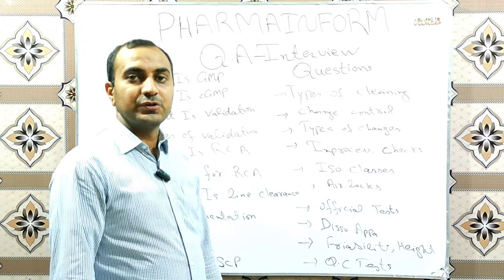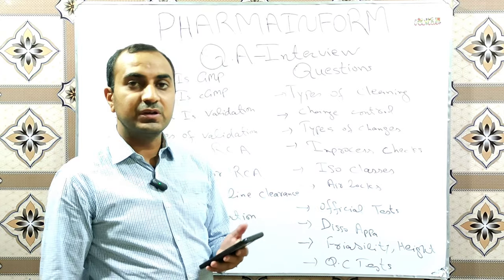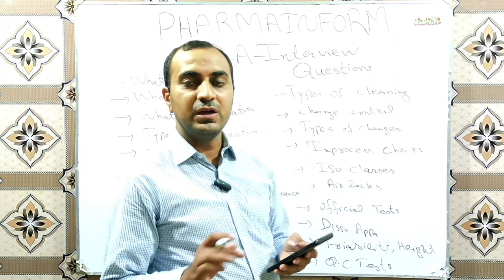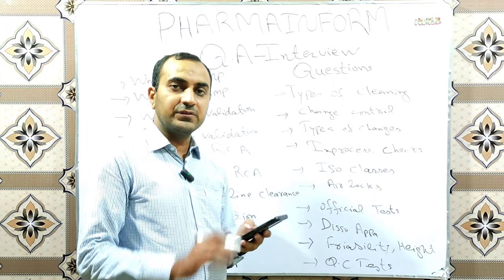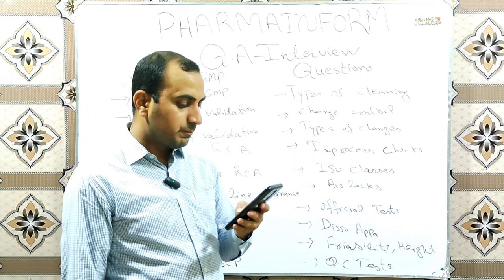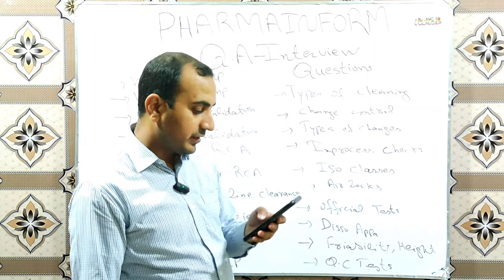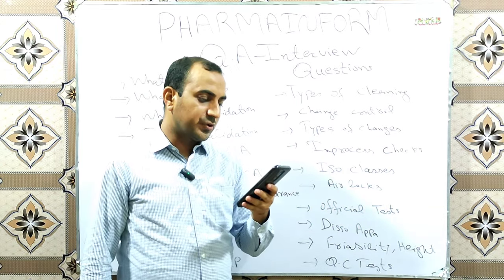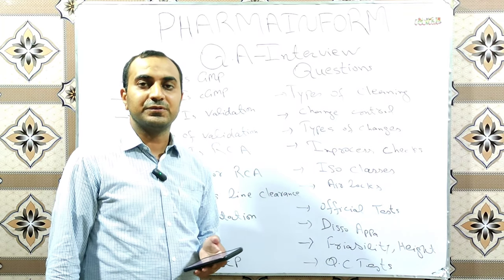QA Interview Questions | Quality Assurance Job Questions | 40+ QA Questions & Answers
In this video we discussed commonly asked interview questions with answers.If you are in search of a quality assurance job then must watch this video to prepare an interview.More than 40 quality assurance questions are discussed in this video with answers to make your job preparations easy.You can learn all basic definitions & confusing questions to give the satisfactory answers to the interviewer.

What is GMP?
What Is cGMP?
What is Validation?
Types Of Validation?
What is Documentation?
What is SOP & SCP?
What is ALCOA?
What is RCA and tools used for route cause analysis?
What is change control?
Types of changes?
Disintegration test questions?
Friability Test Interviews Question?
In process tests for different dosage forms?
Types of Airlock?
Cleanrooms?